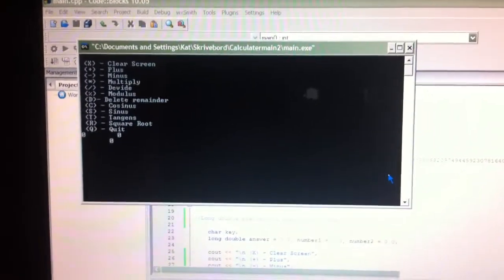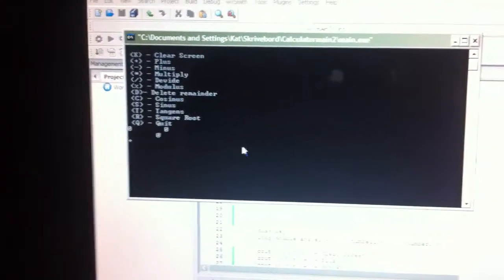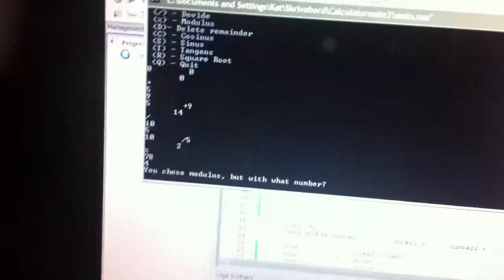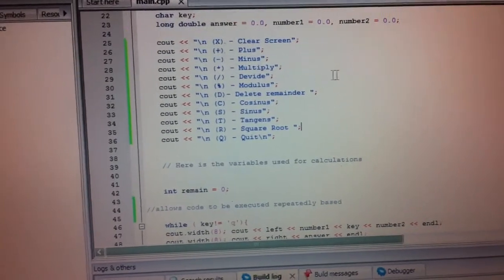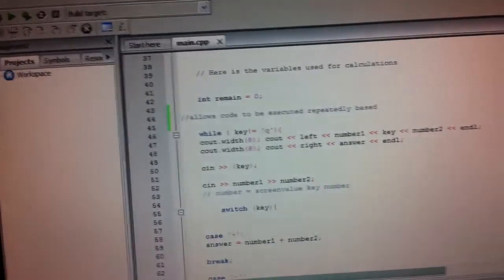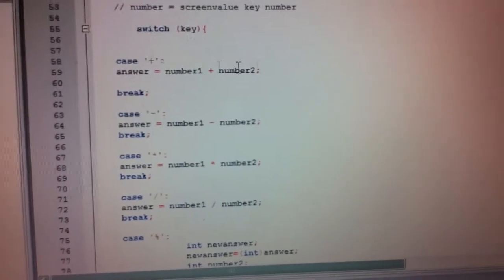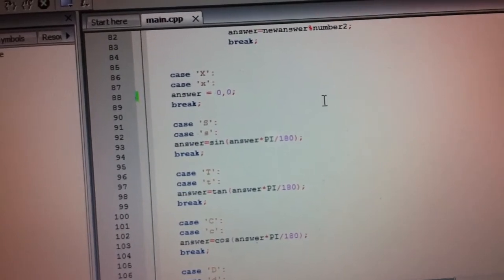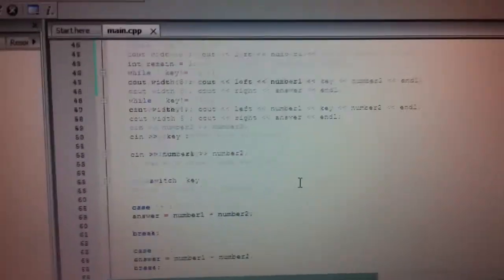Josua Leo Severin calculater C++